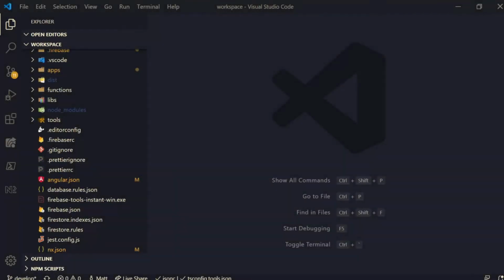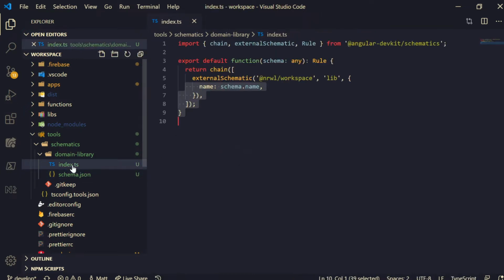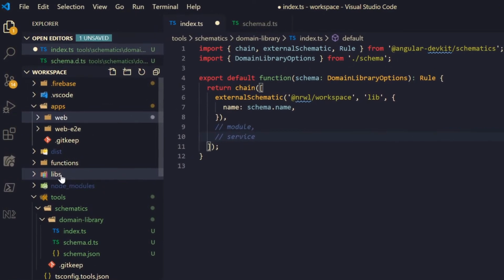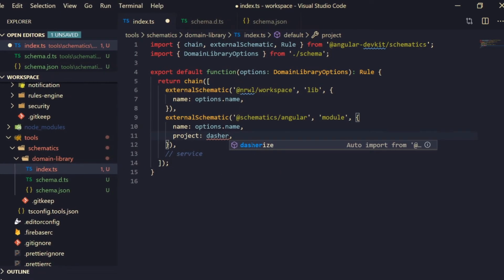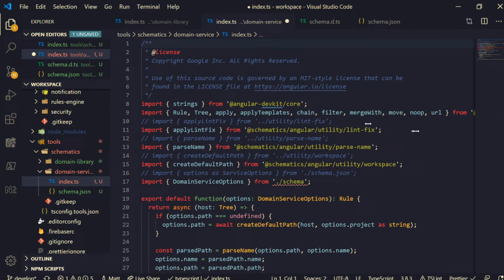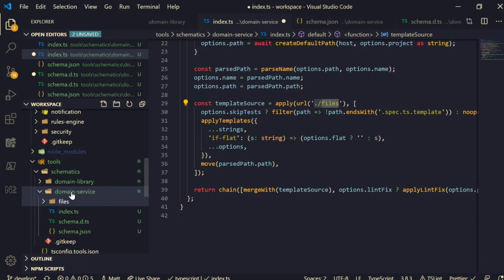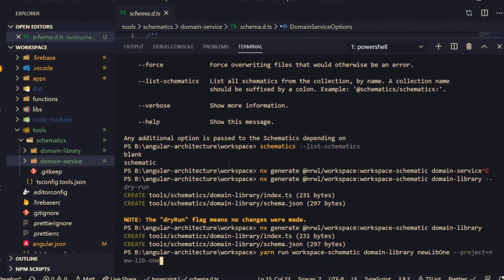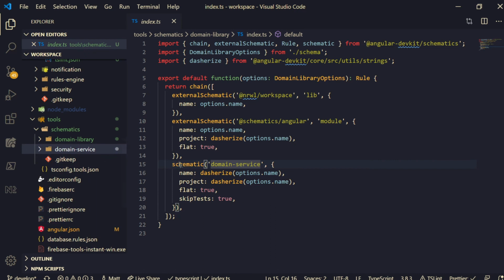Angular Schematics using Nx Workspace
Take advantage of the Nx Workspace to simplify the creation of Angular Schematics. Create and use schematics without the overhead of building, publishing, installation. Use Nx Schematics to create and use - that's easy!

Learn how to:
- create your own Schematics using templates
- create options for your Schematics

The [utility] functions are located in the [@schematics/angular] package.

More tutorials and information about Schematics on the website.